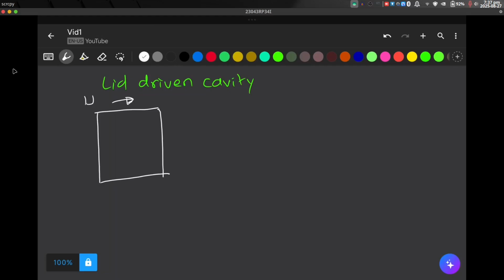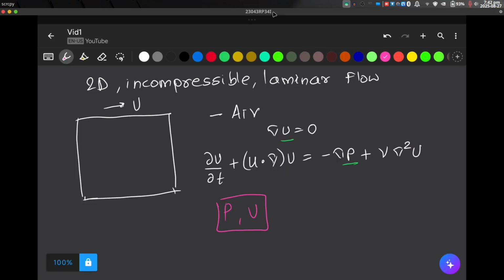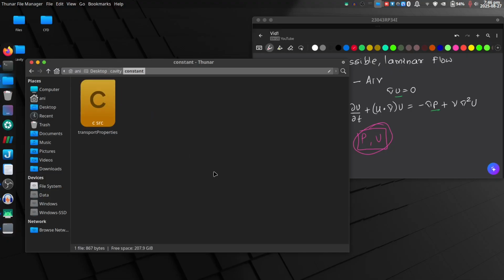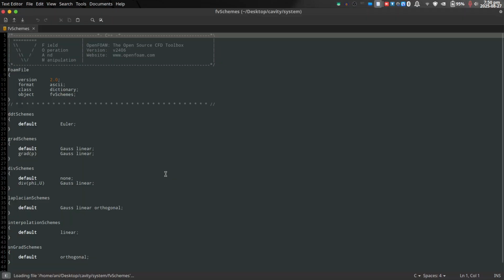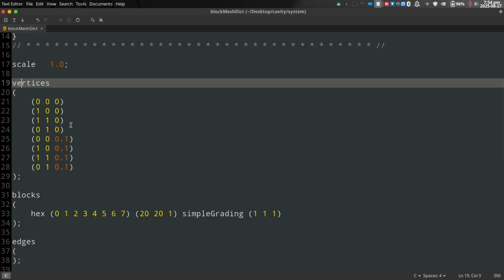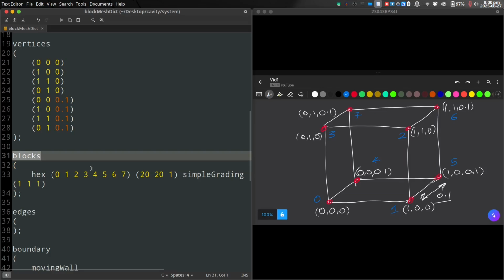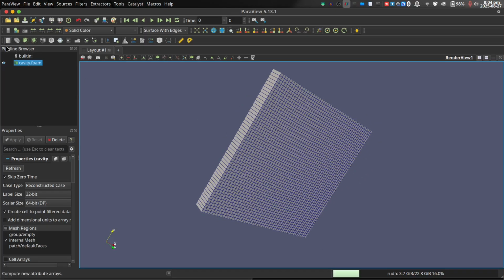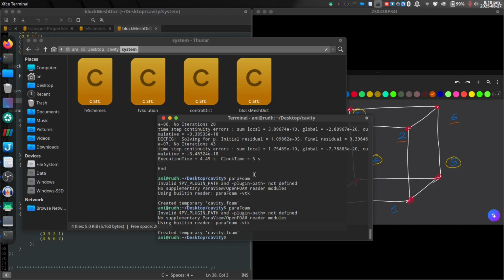Tutorial 1: OpenFOAM Case Setup | Lid Driven Cavity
In this comprehensive tutorial, I'll walk you through every aspect of setting up and running a 2D lid-driven cavity flow simulation in OpenFOAM - one of the most fundamental benchmarks in computational fluid dynamics.

What You'll Learn:

Complete BlockMesh setup from ground up
Boundary condition definitions and theory
Case directory structure and file organization
Solver selection and configuration
Post-processing and result visualization
Physical interpretation of cavity flow phenomena

 Topics Covered:
✅ BlockMesh geometry creation and mesh generation
✅ Boundary conditions (movingWall, fixedWall, empty)
✅ Initial conditions setup
✅ Solver properties and numerical schemes
✅ Time step control and convergence criteria
✅ ParaView visualization techniques
✅ Result validation and analysis

Perfect for:
OpenFOAM beginners
CFD students and researchers
Engineers learning mesh generation
Anyone wanting to understand cavity flow physics